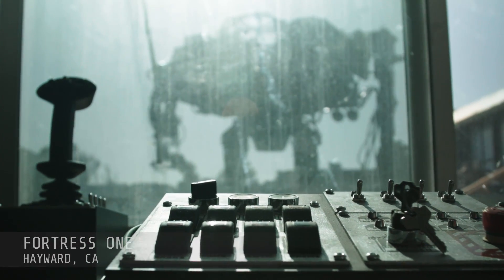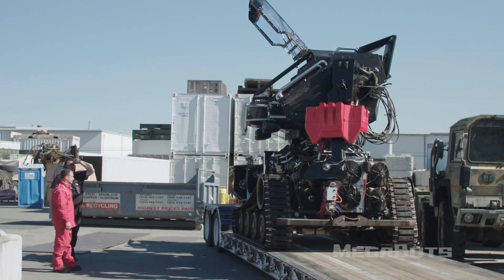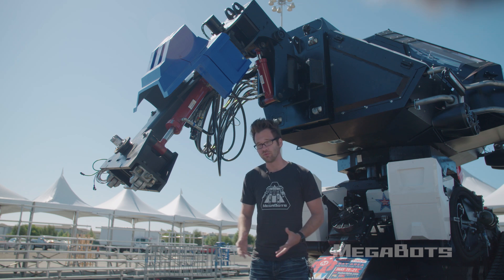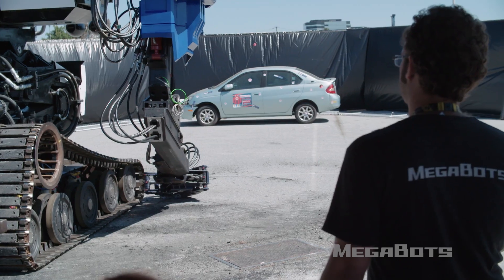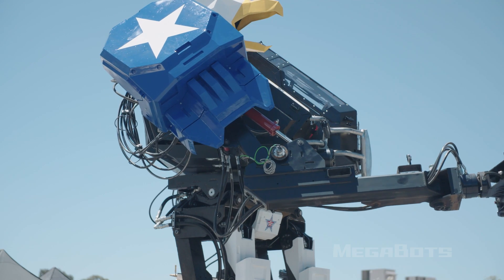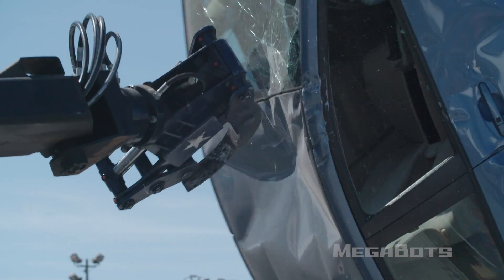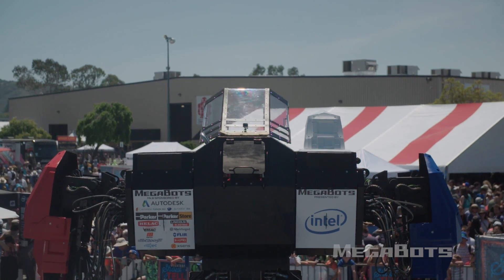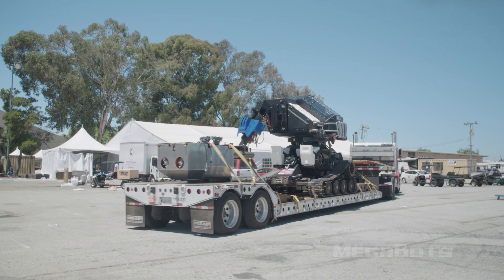MegaBot Mk.III Debut at Maker Faire 2017 (Season 1)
The 12-ton, 430-horsepower, 16-foot tall Mk.III combat mech debuted at Maker Faire Bay Area 2017! After more than a year of design, engineering, and fabrication we brought the Mk.III to its first live performance. We still had some bugs to work out, short circuits to trace, and wrenches to turn, but by the end of the show we were punching cars hanging from cranes and giving Kickstarter backers once-in-a-lifetime giant robot rides!

Now it's time to take the Mk.III back to the shop, take off the throttle limits that kept it at 25% speed, and tune it into fighting shape over the next few months!